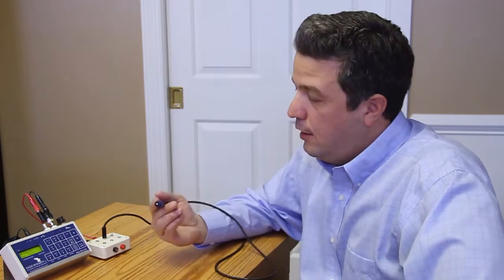Eagle MicroGen: LED Light